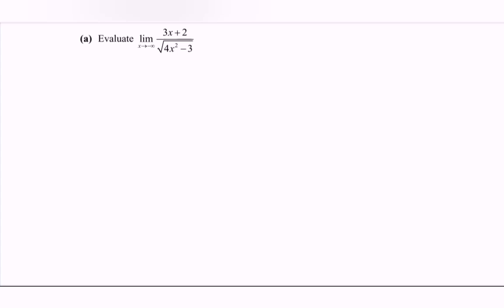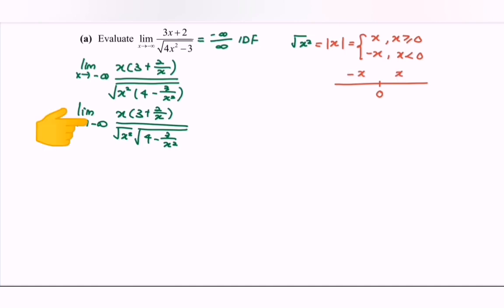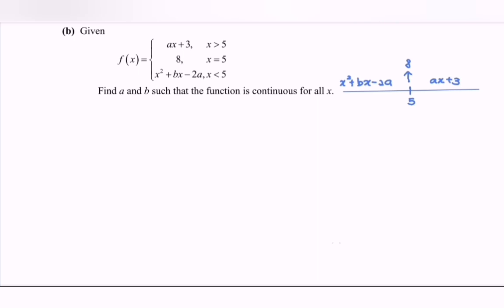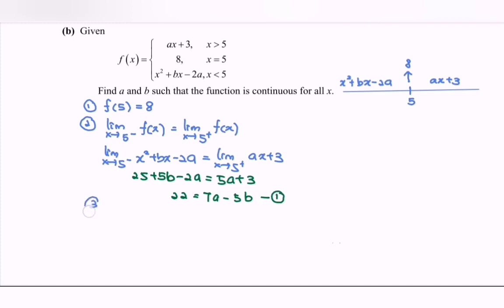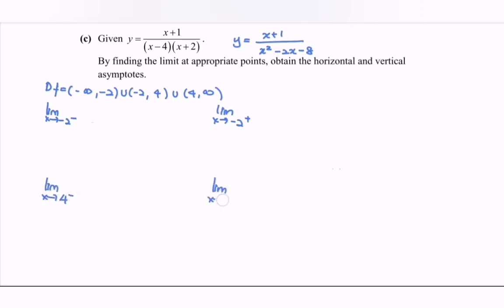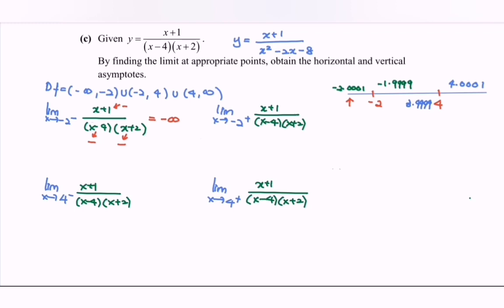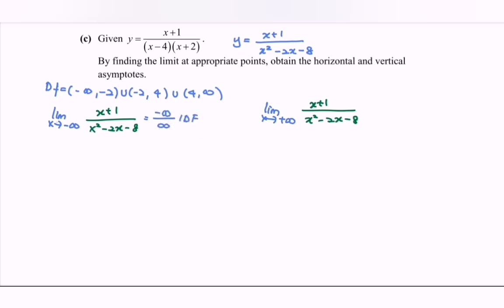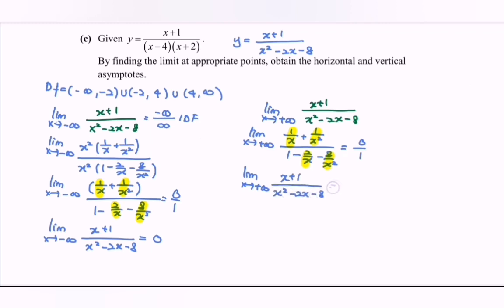PYT8 Limits and Continuity 2022/2023 (7)